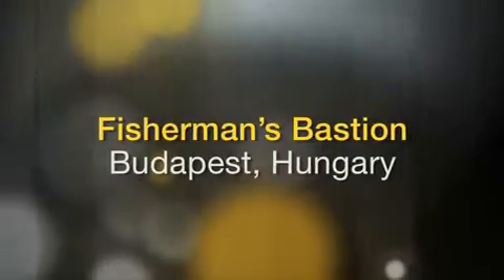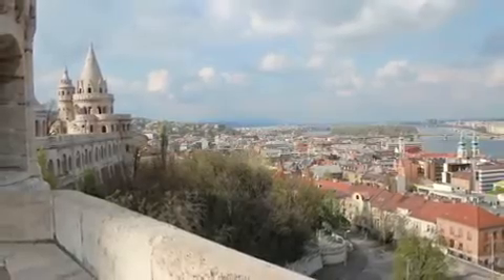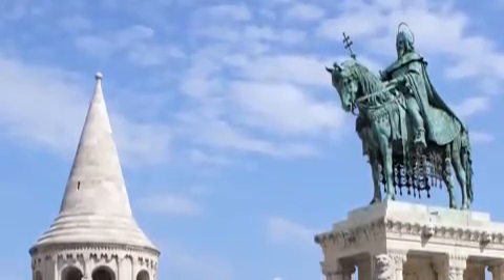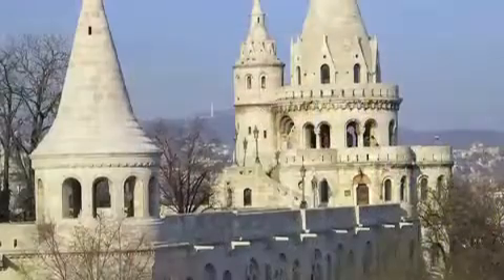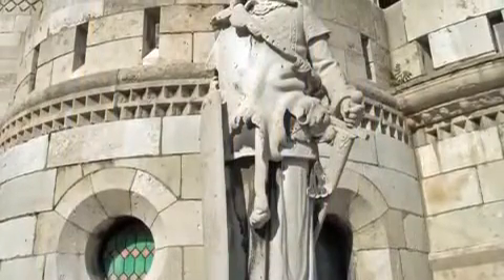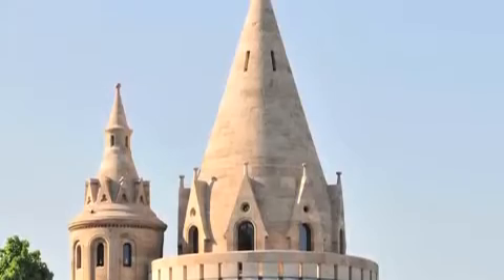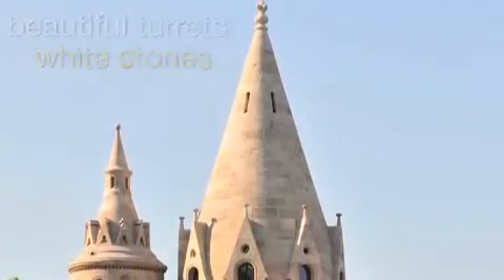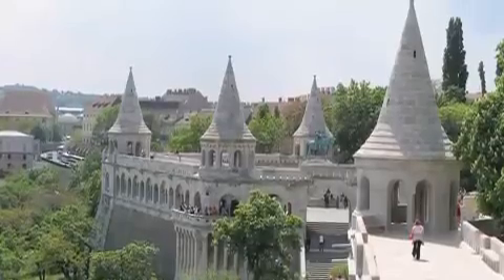Fisherman's Bastion - Budapest